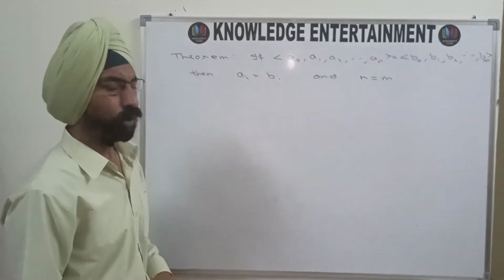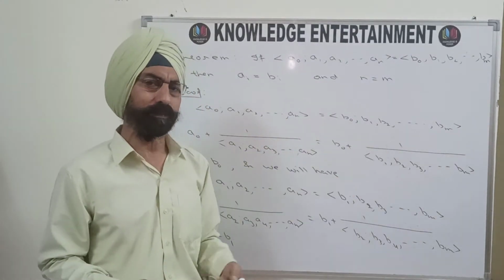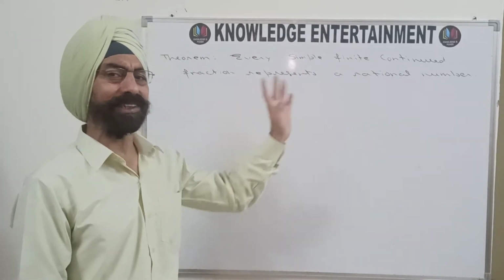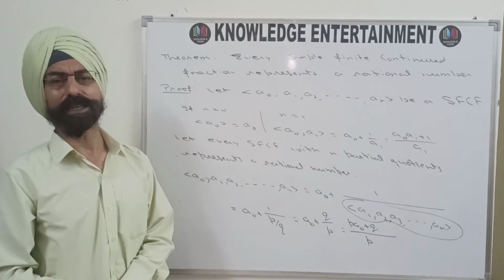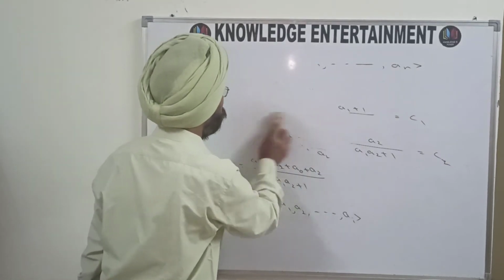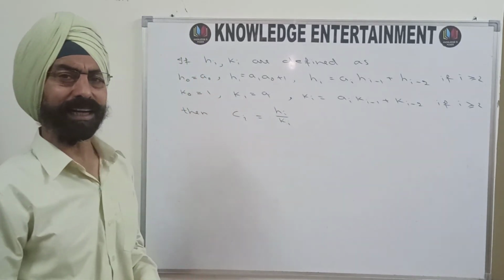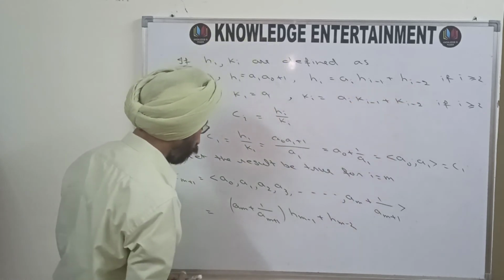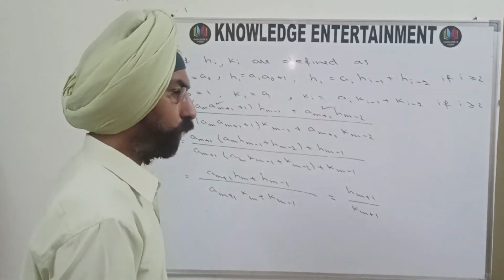Continued Fraction: Part 2